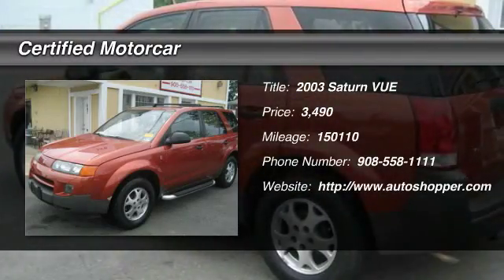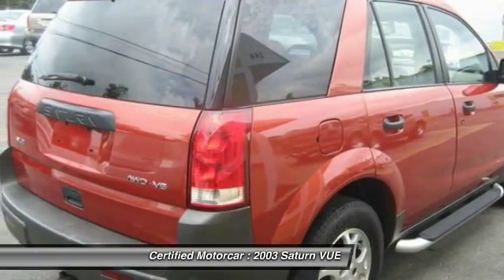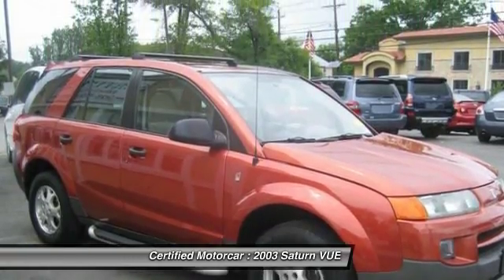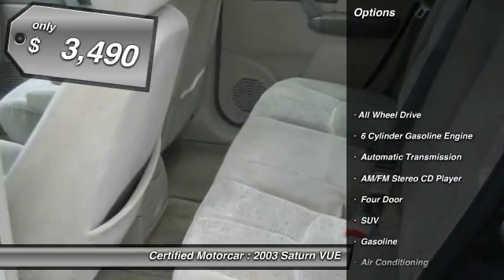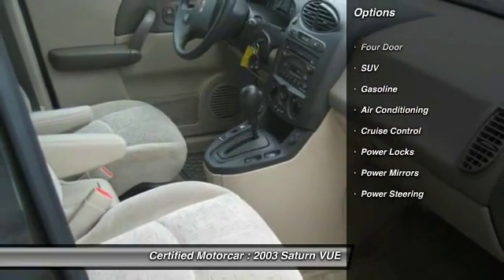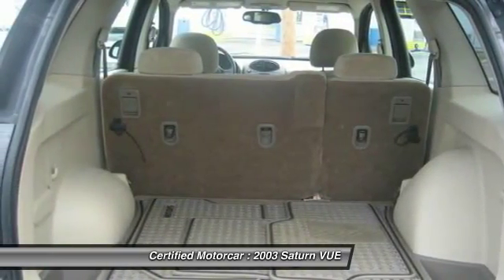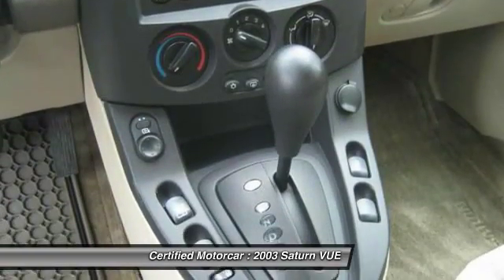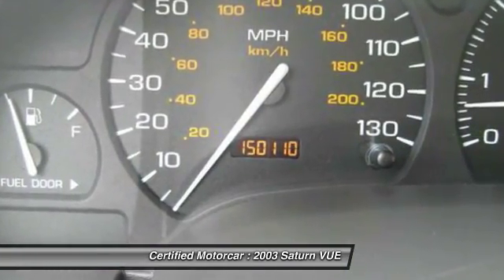2003 Saturn VUE 4D SUV AWD V6 Roselle Park NJ 07204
2003 Saturn VUE 4D SUV AWD V6

This vehicle is located at:

Certified Motorcar
146 West Westfield Avenue